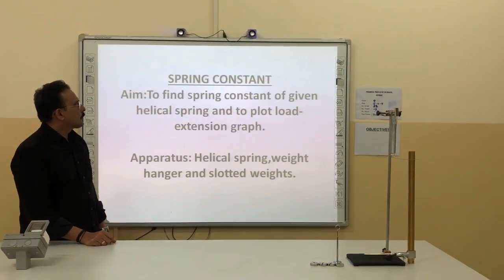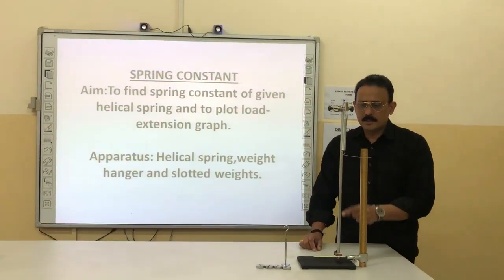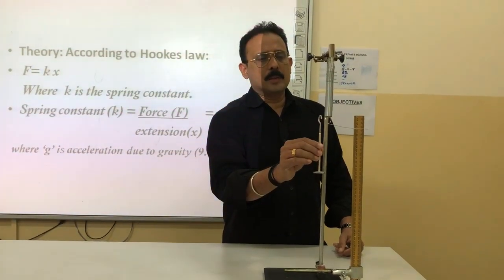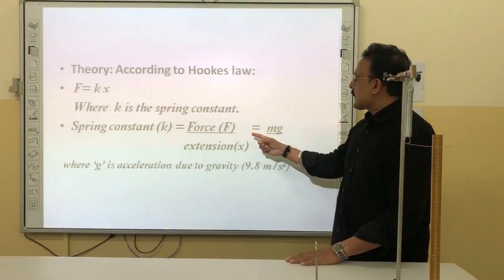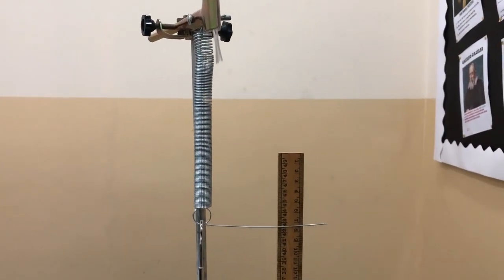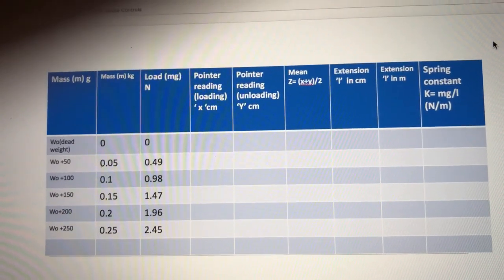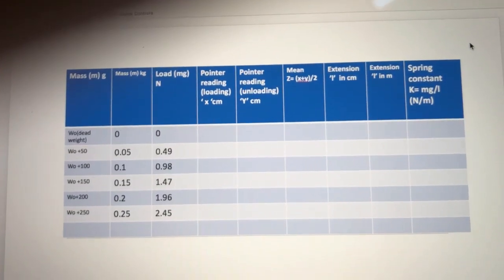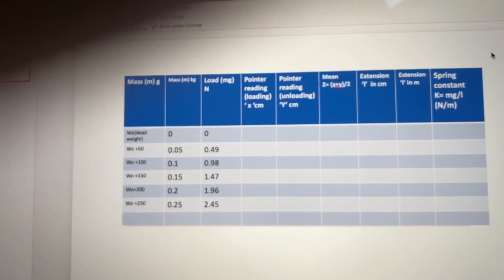SPRING CONSTANT. PRAKASH & FAISAL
TO FIND SPRING CONSTANT OF GIVEN HELICAL SPRING AND TO PLOT LOAD EXTENSION GRAPH. PRAKASH & FAISAL